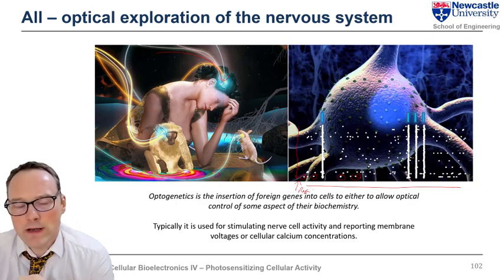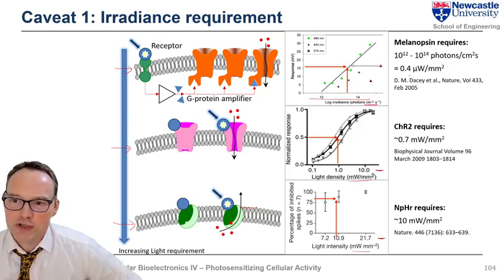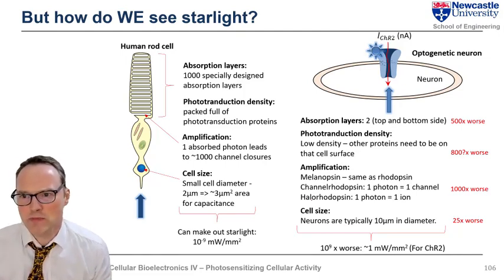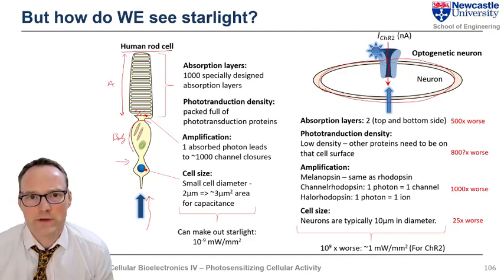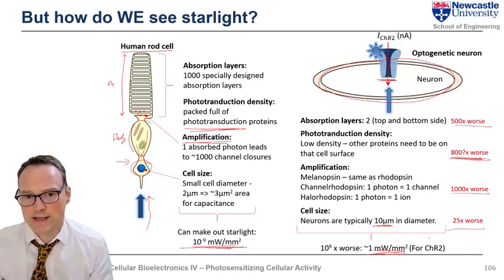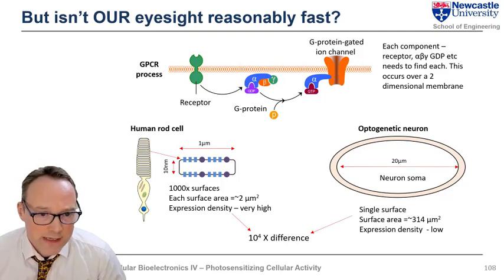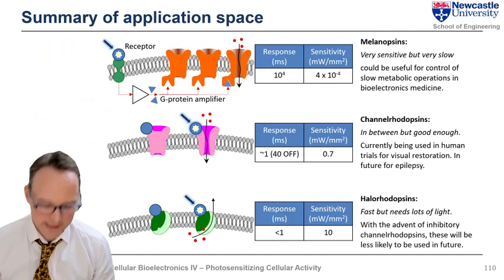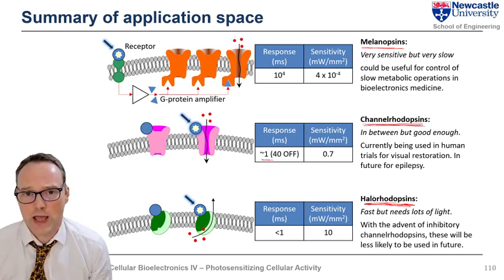05B Cellular bioelectronics IV phoosensitizing cellular activity default